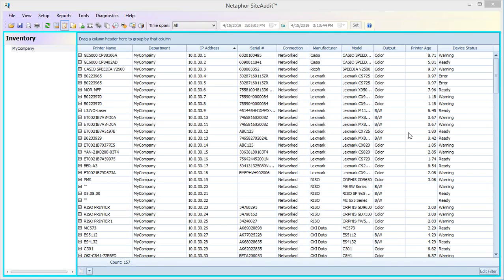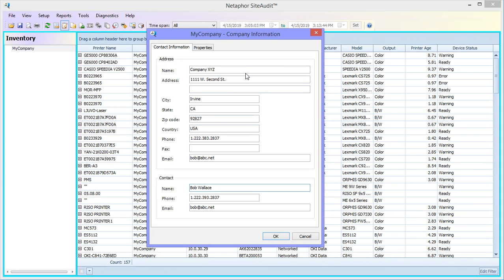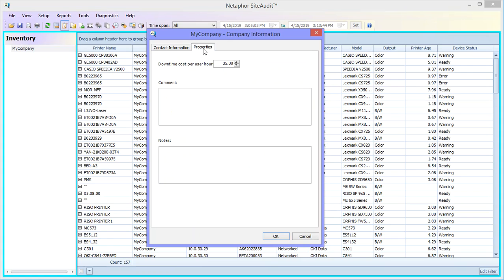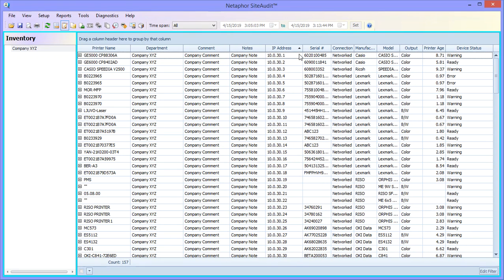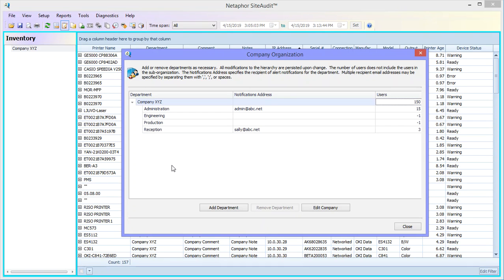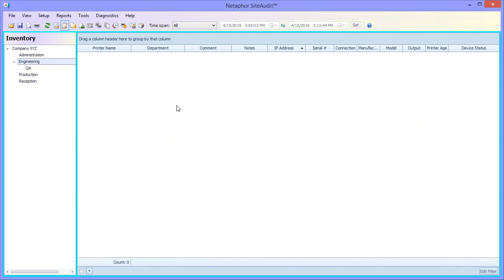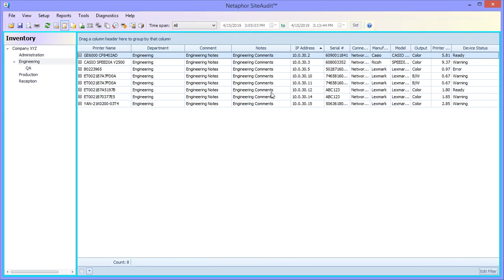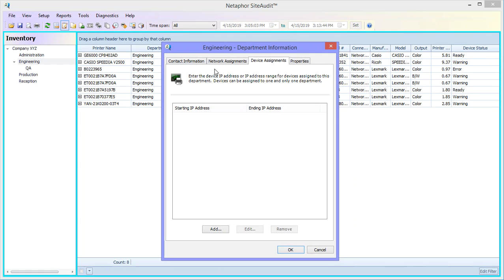Manually Create Organization Hierarchy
This video describes how to create the SiteAudit organization hierarchy manually.